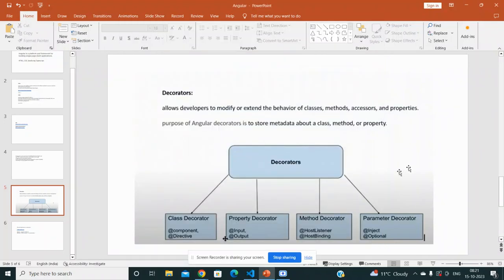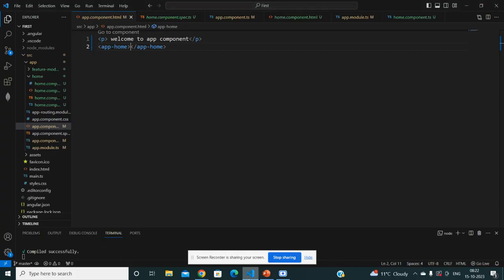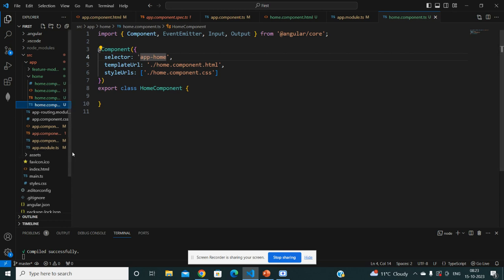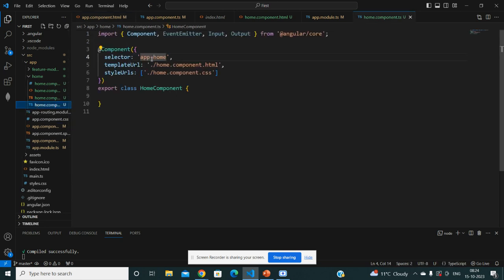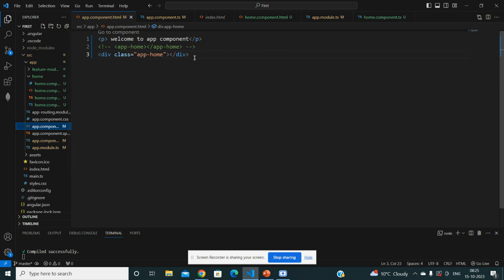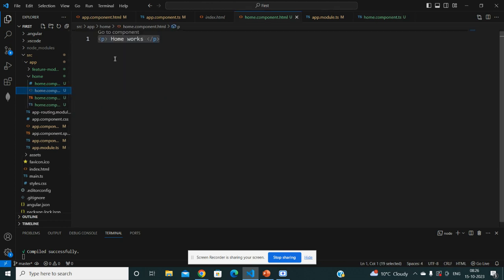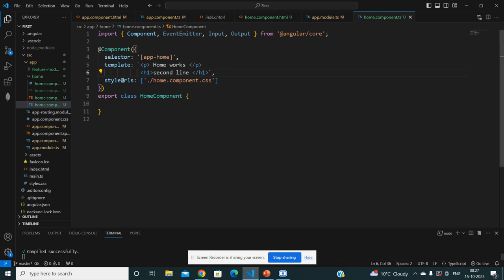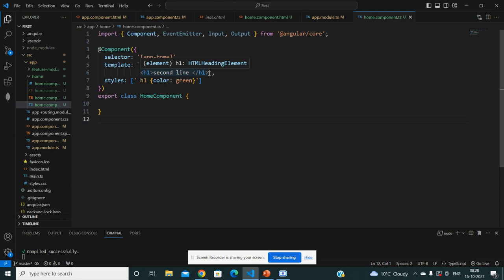decorators in Angular @component decorator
@component decorator in Angular